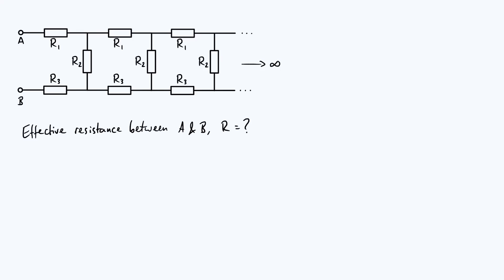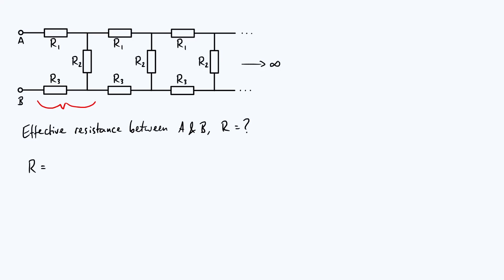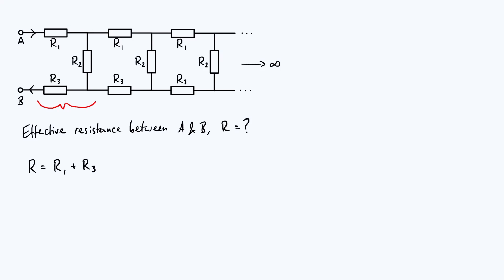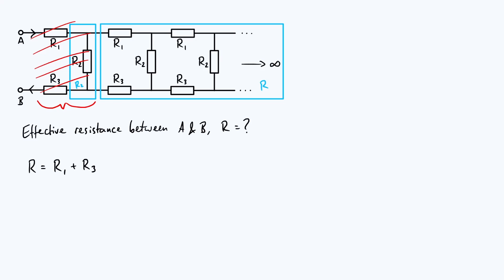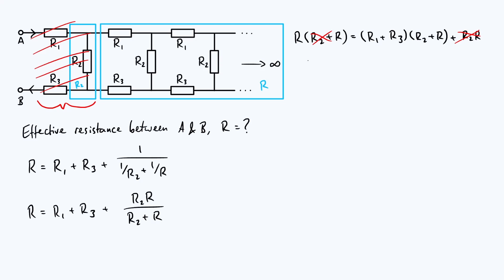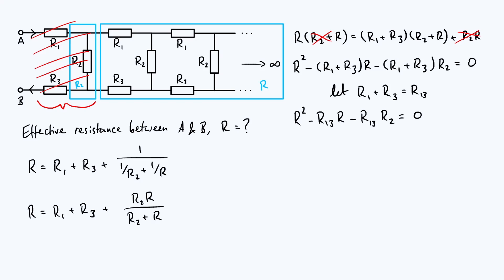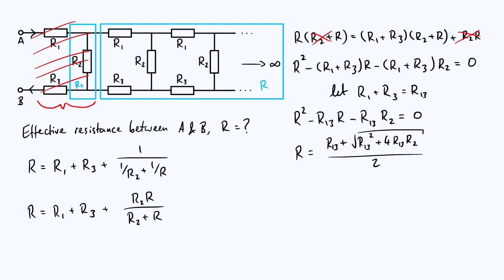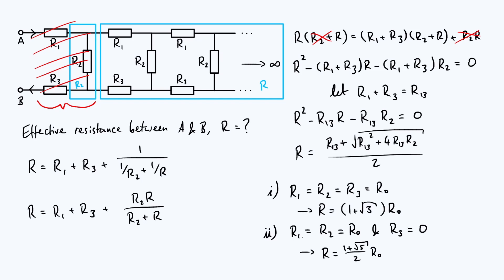Infinite ladder of resistors: general case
Deriving an expression for the effective resistance of an infinite ladder-like resistor network, in the general case where the repeating unit contains three arbitrary resistors. We finish with some special cases, and see how the golden ratio turns up in the solution.